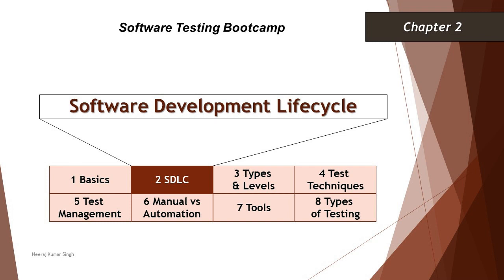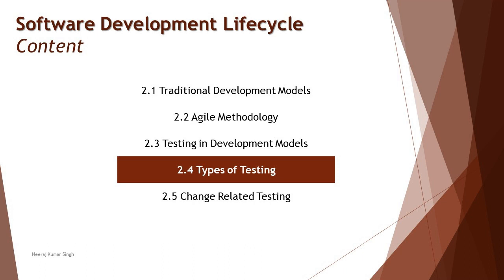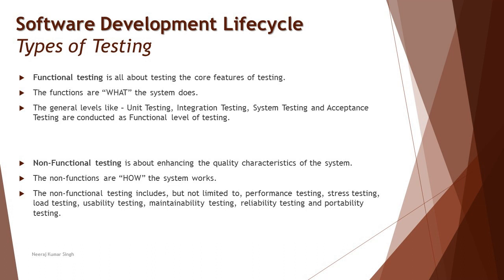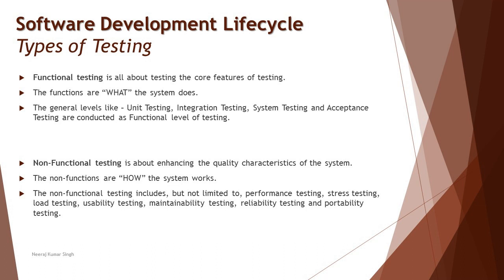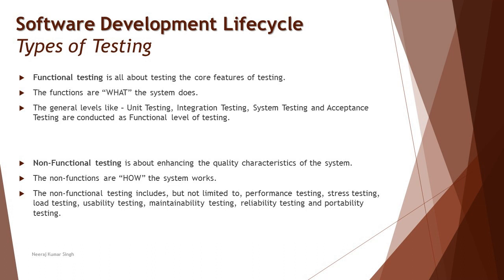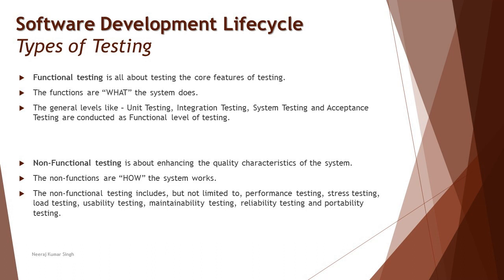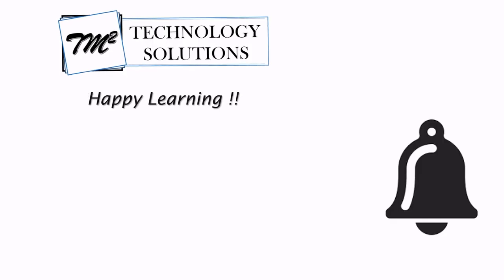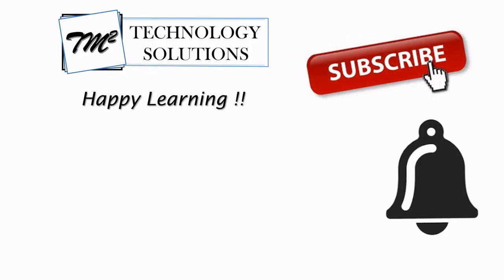Software Testing Bootcamp | Functional Testing & Non-Functional Testing | Software Testing Tutorials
Hello Friends,

This tutorial will drive individuals about the Basics of Software Testing and will be discussing Functional Testing & Non-Functional Testing.

Functional Testing,
Non-Functional Testing,